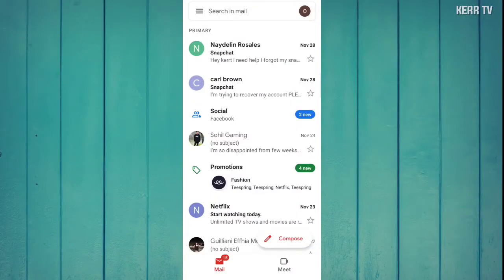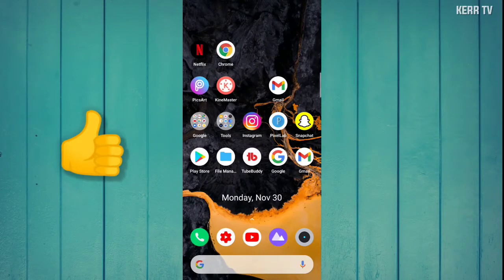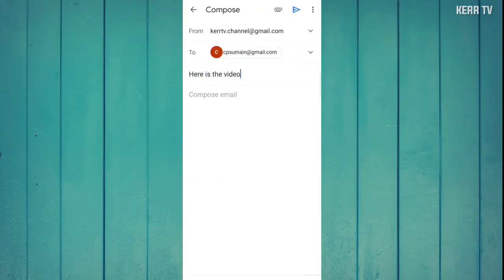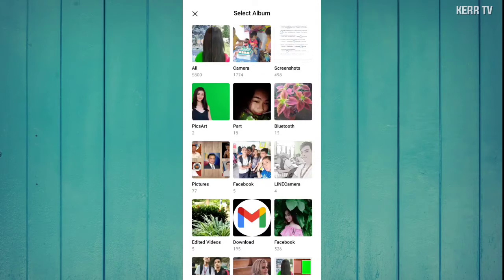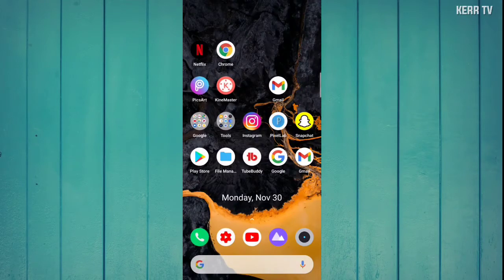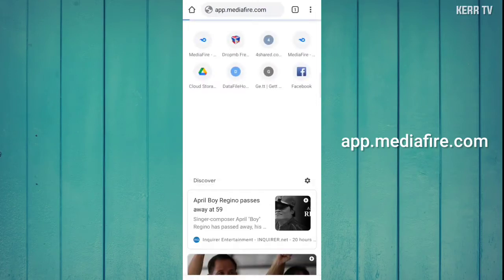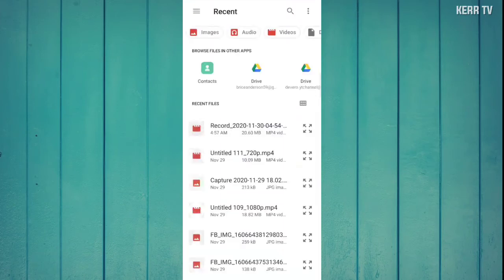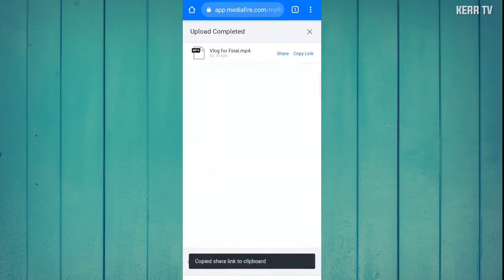How to Send Videos on Gmail (2025)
This tutorial will guide you on how to send videos on Gmail.

What ever the size of your video, you can send that on Gmail. Just follow the steps that I'm going to teach you.